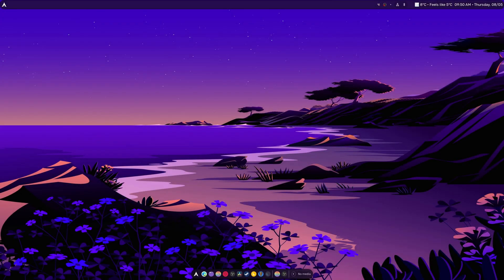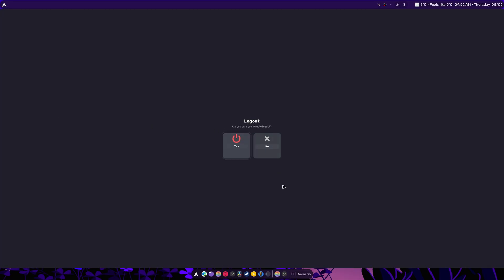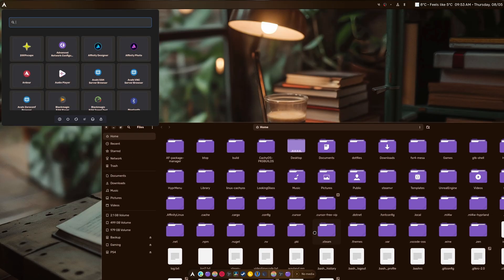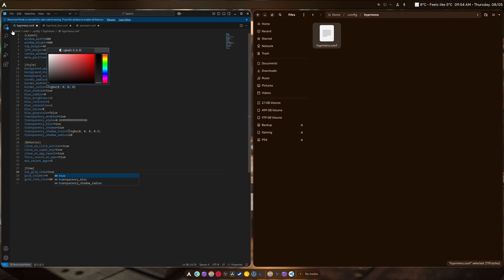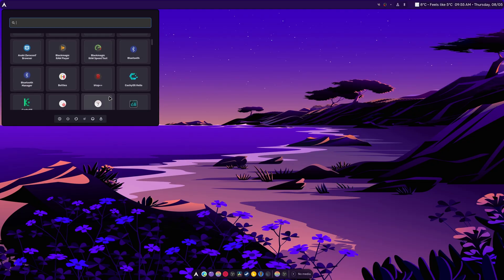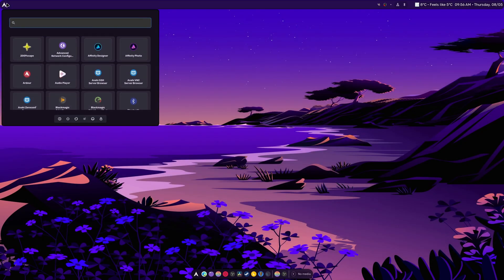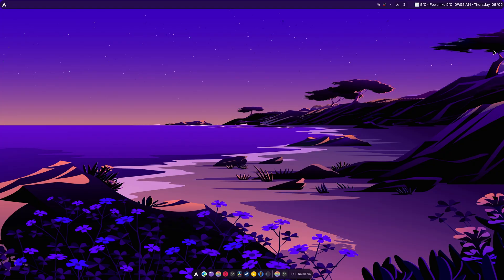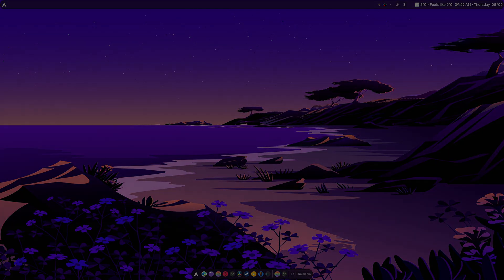HyprMenu A Modern Start Menu for Hyprland made by me!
SPECS Below:
• OS: Nobara 41
• OS: Pikaos 4
• OS: CachyOS
• CPU: Ryzen 9 9900X (5.6GHz)
• Memory: 64 GiB DDR5 6000mhz
• Storage: 22TB
• GPU-0: RX 9070XT - Gaming GPU
• GPU-1: RTX 4070 - Recording/Editing GPU